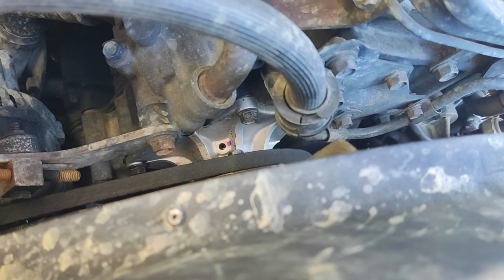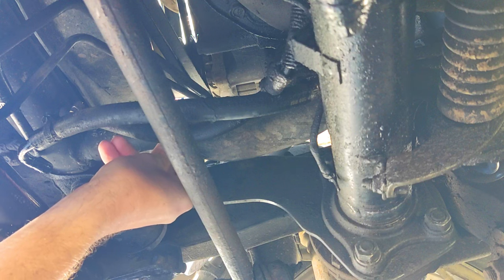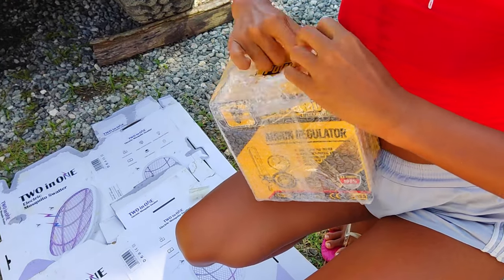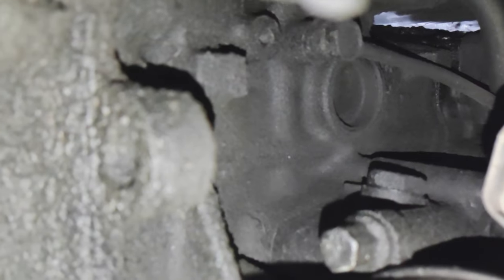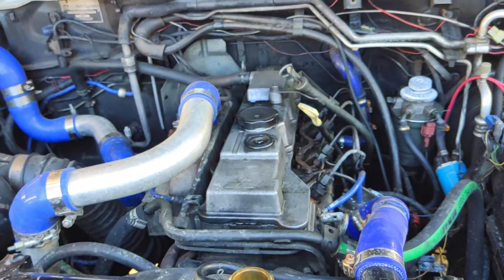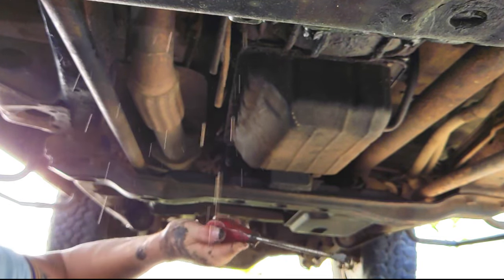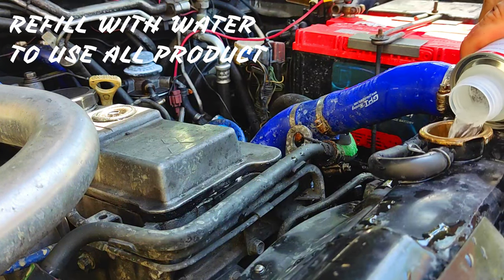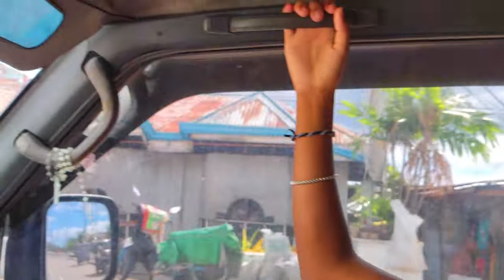HOW TO: ENGINE BLOCK DRAIN PLUG, RADIATOR COOLING SYSTEM FLUSH, 4M40 MOTOR COOLANT CLEANING PRODUCTS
It's nearly impossible to find any help on removal of the engine block coolant drain plug...photos are nearly non-existent. I think I found the only two online, thanks probably to a couple Japanese Mitsubishi techs from about 20 years ago.

How to flush, drain, clean and rinse your Mitsubishi engine's cooling system and through the engine block.

🇵🇭Little mixed Filipina / American family living off the grid on an island in the Philippines.

JHAJA YOUTUBE: Morena Bratz

Hoping to get the DJI Action 4 to bring you WIDE SCREEN top 4K quality!

For any lovely partner who would like to participate in our many projects, house construction, solar system improvements, digging / building a well...even assisting us in starting the French Bakery, it would be welcome beyond words! Salamat, Merci Bien and Thank you!

MONERO: 87mWJDbaPKsPniJKCnJ2tmK55ErSA58aQAzADsVPughi3NF2ETEA1cm1UbFz6cwwo8W1PVv8wJ5jjFxC5hRT3pVvAH61uba